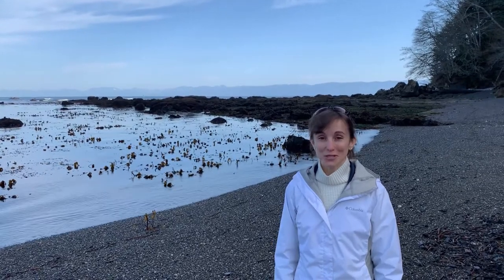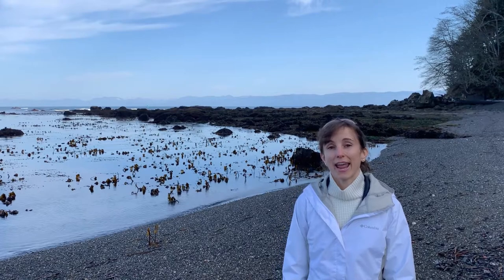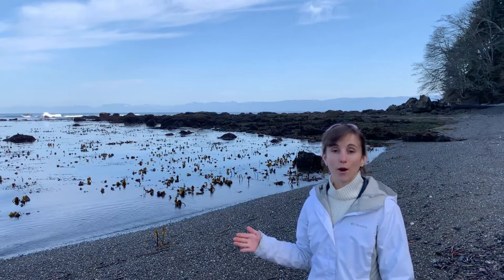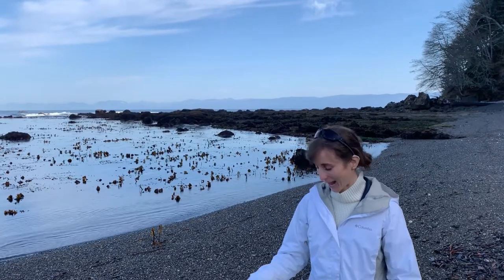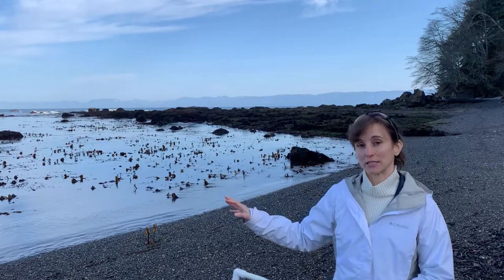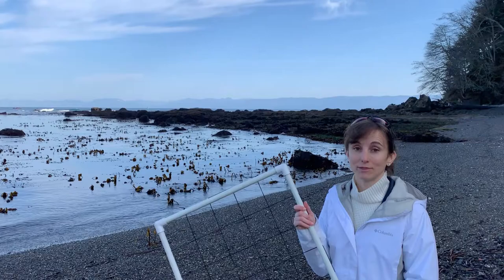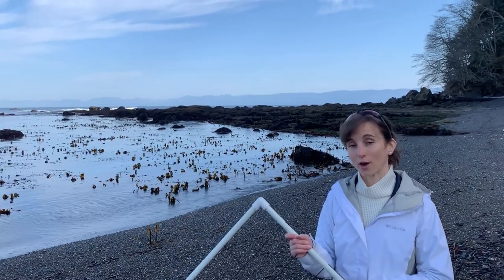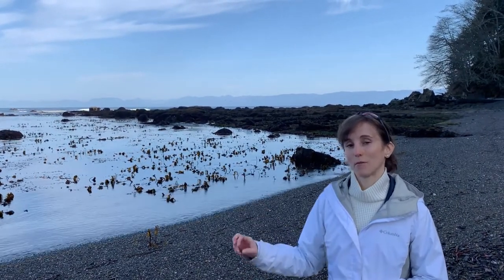Sea Urchin Survey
This video is an introduction to a lab activity for BIOL 160 where students will practice the steps of the scientific method.  Students will count purple sea urchins in photos June 2020, September 2020, March 2021, and July 2021 to track changes in the population at this site.